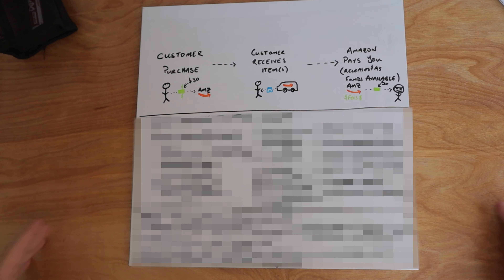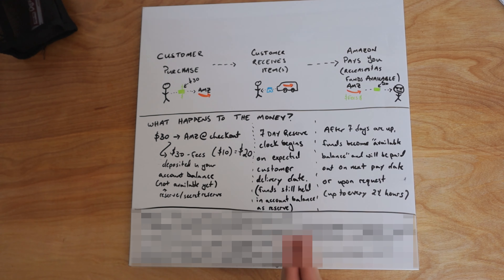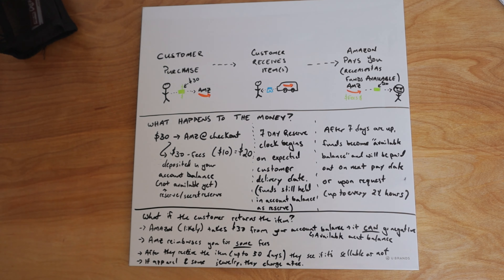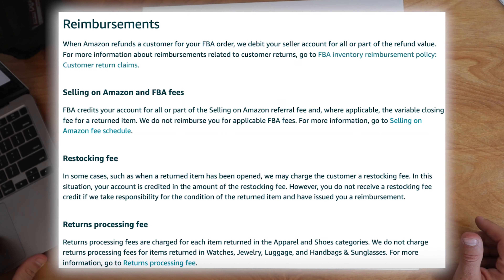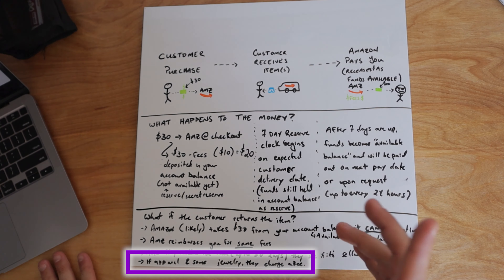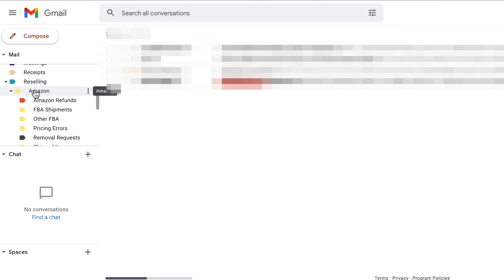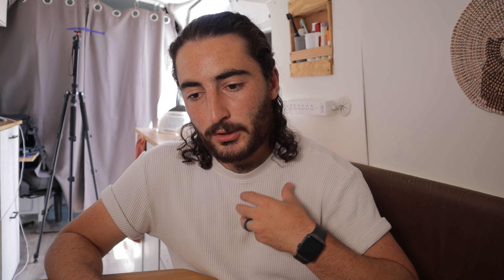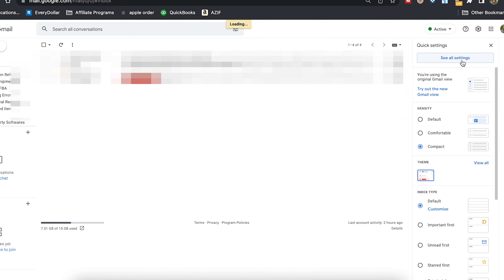Worried About Amazon FBA Returns?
Here's How I deal with amazon returns... Spoiler: I really don't. But to get to the point where you don't worry about returns it does take some setup - let me show you how I do that.

🔹Bluetooth Scanner🔹 (To Source Faster)
🔸Product Labels🔸 (1” x 2”, 13000 labels)
🔹Thermal Printer [Rollo]🔹
🔸Shipping Labels🔸 (4”x6”)
🔹Label Holder🔹 (Need for roll labels and Rollo)
🔸Poly Bags🔸
🔹Heat Gun 🔹
🔸Scotty Peeler🔸
🔹Goo Gone🔹
🔸Packing Tape🔸Best I’ve Used
🔹Shipping Scale🔹
🔸Clear Product Stickers🔸

🔹My Camera🔹 (BEST to get started [besides your phone])
🔸Microphone🔸 (2 in 1, front mic and back mic)
🔹My Bendy Tripod🔹
🔸M1 MacBook Air🔸(Best Value Laptop for Content Creating)
🔹My Keyboard🔹 (Logitech MX Keys)
🔸My Mouse🔸 (Logitech Master 3)

Chapters:
0:00 - Why I Don’t worry about Amazon FBA returns
0:29 - How I thought about Amazon returns when I started as a new FBA seller
0:55 - How the return process works & where your money goes.
3:14 - Why people don’t like selling apparel
3:36 - Why returns aren’t something you should really worry about
4:18 - My 1st recommendation for dealing with returns
5:03 - What to do with ALL the Amazon FBA emails
8:01 - You should STILL be AWARE of your refunds, but only on a monthly or quarterly basis
8:27 - How to deal with unfulfillable inventory
9:51 - The LAST important thing about refunds - reimbursements when customers DON’T send you an item back
10:50 - My final thoughts on Amazon FBA returns